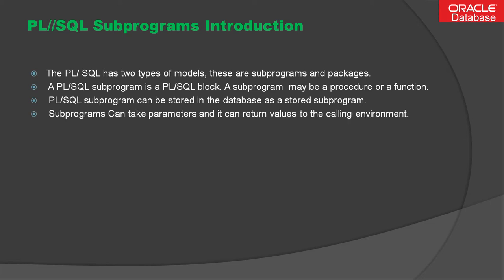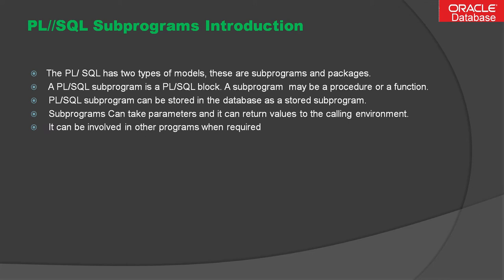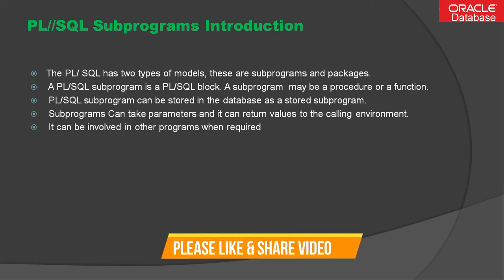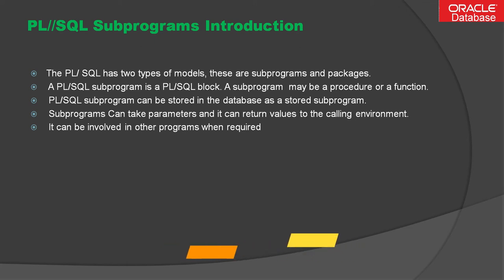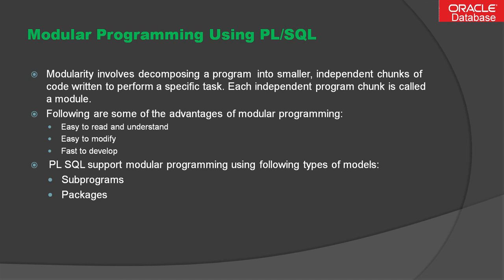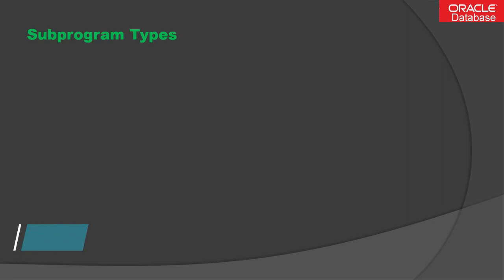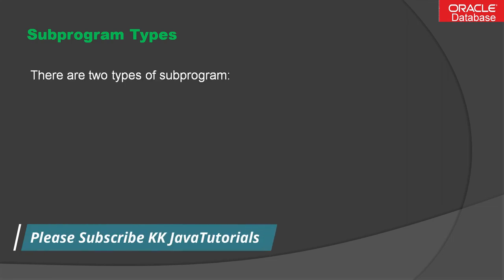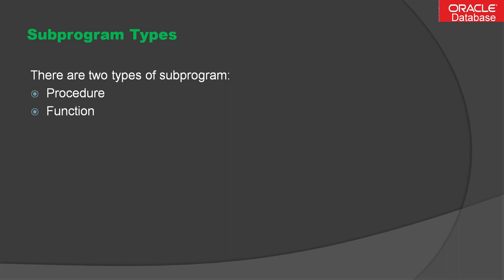PL/SQL Subprograms,PL/SQL Modular Programming & Types of SubPrograms || Oracle Database Tutorial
About this Video:
In this video, We will learn about PL/SQL Subprograms,PL/SQL Modular Programming & Types of SubPrograms